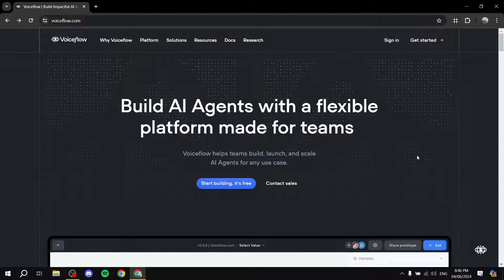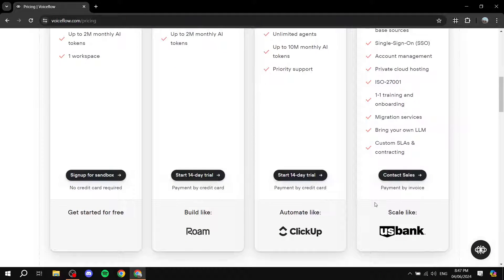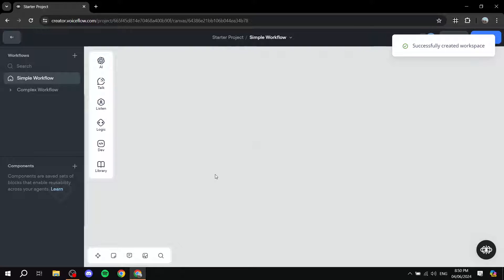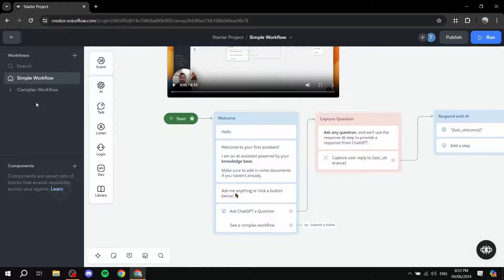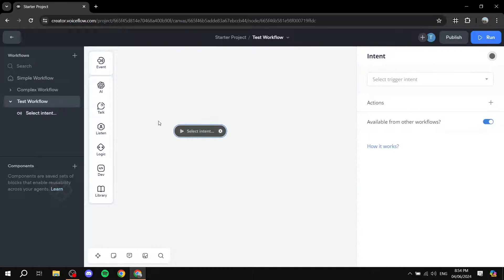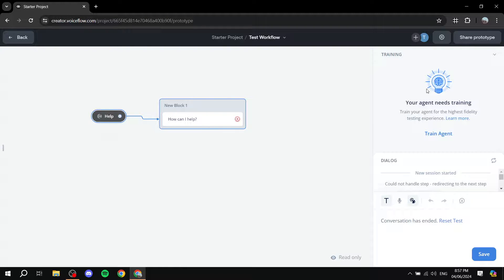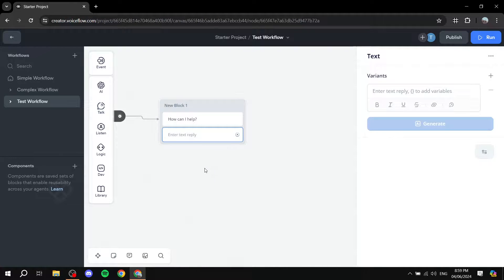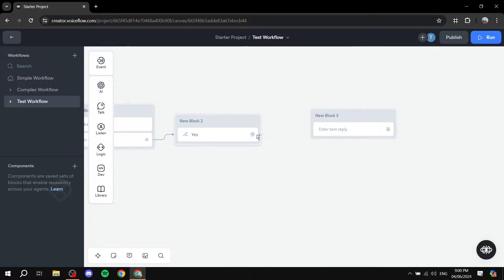How to Use VoiceFlow | Voiceflow Tutorial for Beginners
How to Use VoiceFlow
If you are looking for a video about Voiceflow Tutorial for Beginners, here it is!